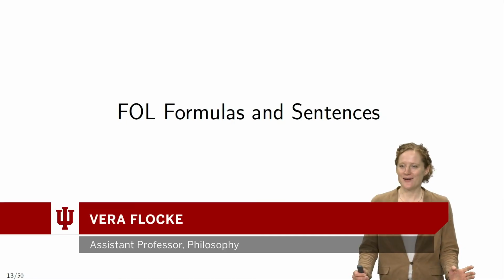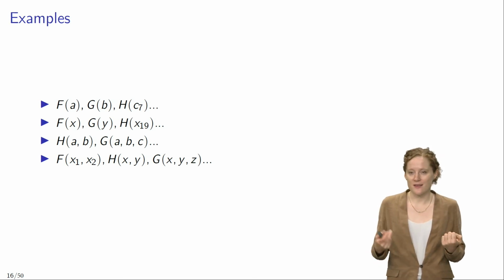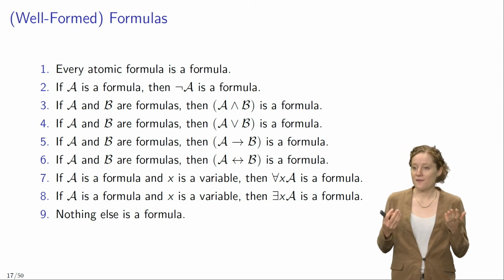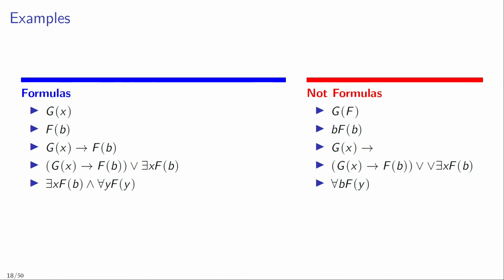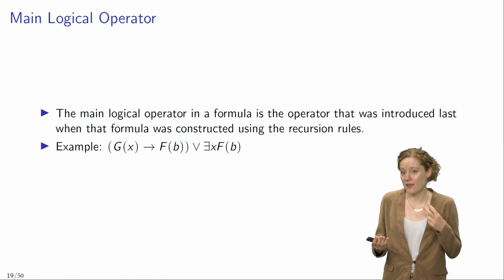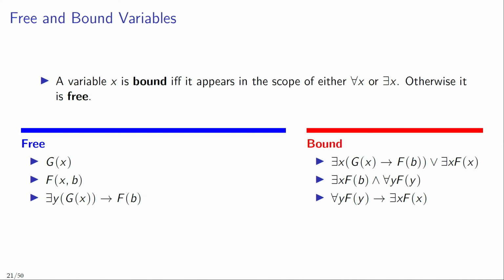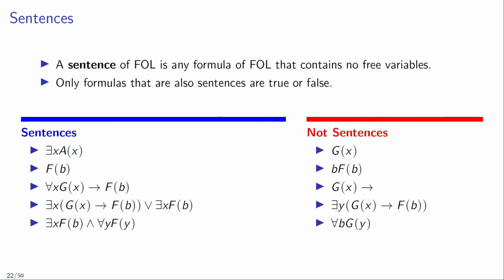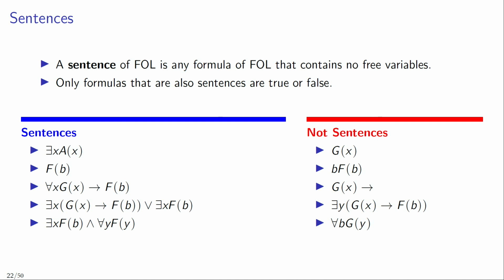P250, Introduction to Symbolic Logic, Lecture 10.2: FOL Formulas and Sentences